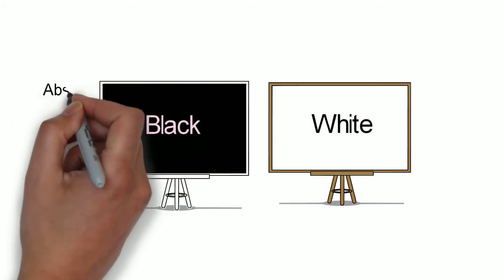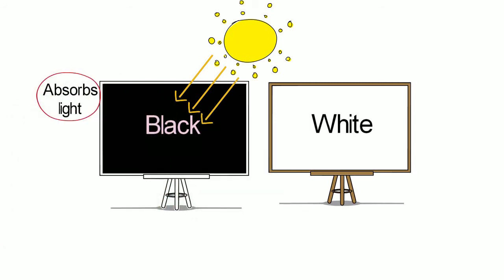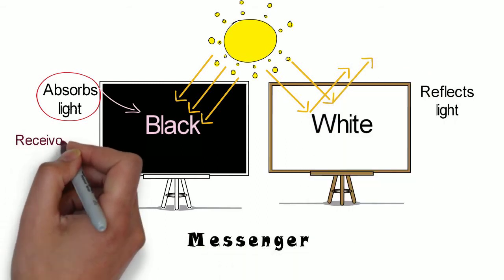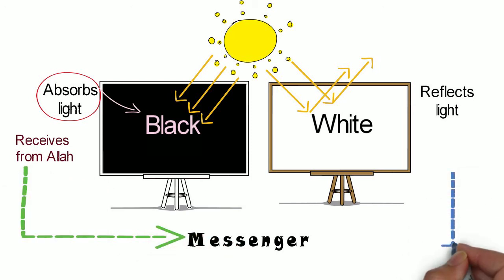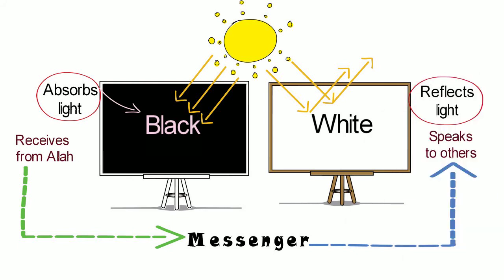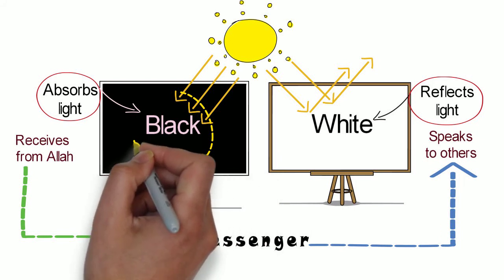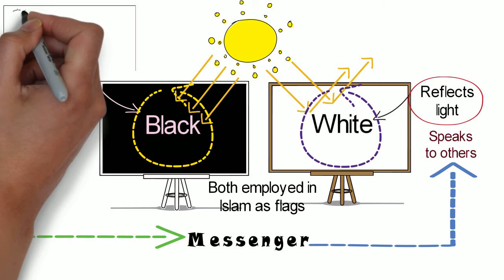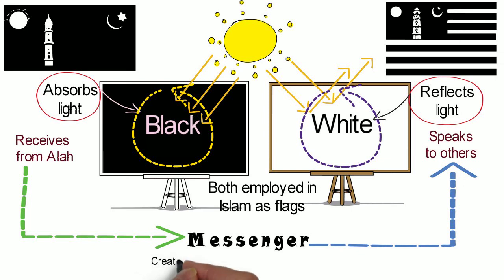Why do Muslims use black flags (if the colour black is associated with death)?